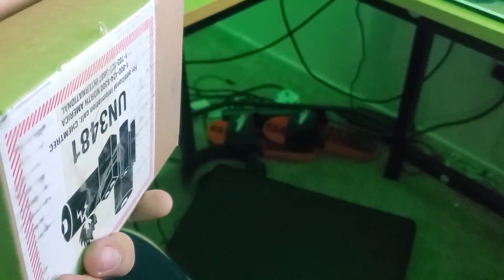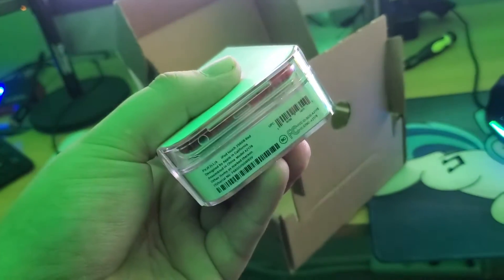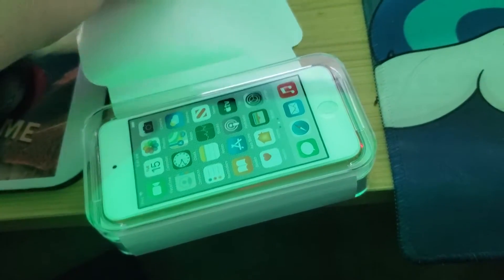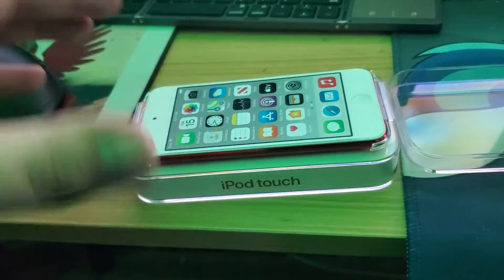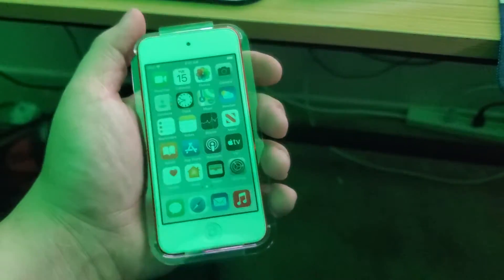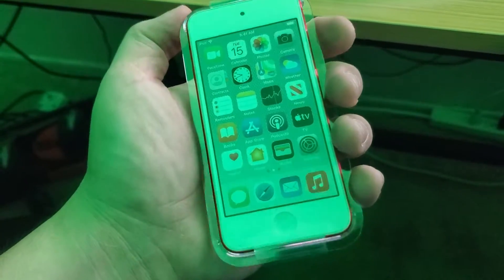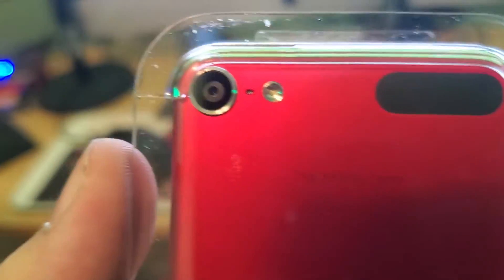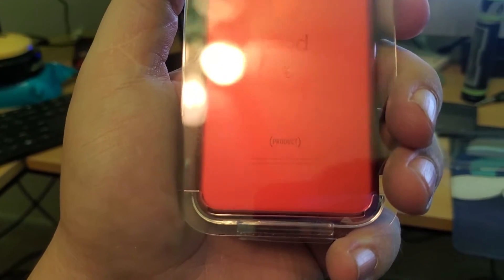New Device For The Channel. Yes I bought an IPod Touch in 2021...Don't Judge Me!